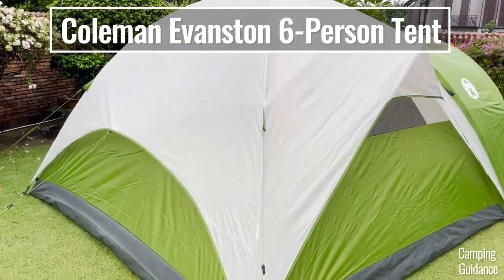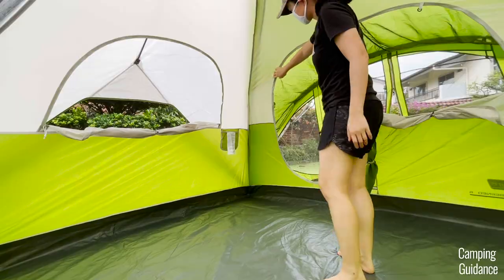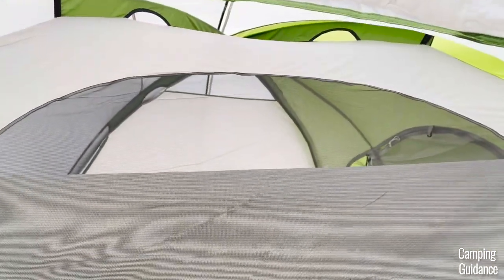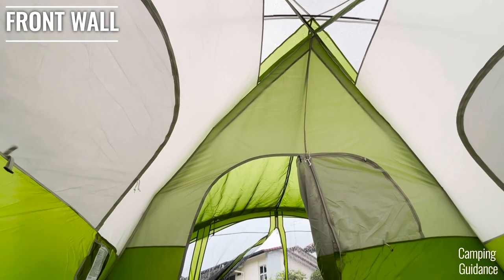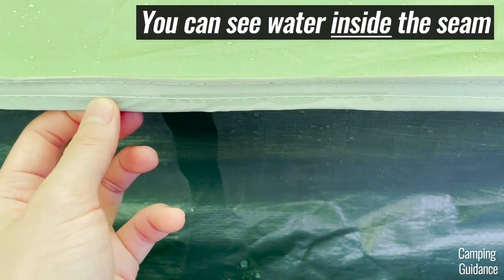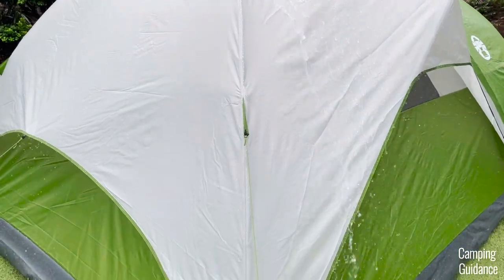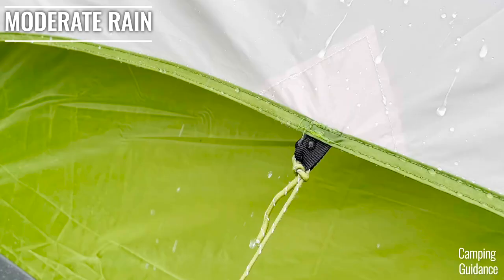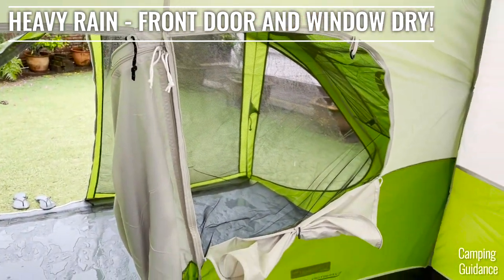[RAIN TEST] Coleman Evanston 6-Person Tent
Coleman Evanston 6-Person Tent Rain Test - Here's everything you'll find out about this Coleman tent in this video:

►Seams
►Light Rain
►Moderate Rain
►Heavy Rain
►Overall

🧭 Chapters:
00:00 Intro & Tent Check
00:45 Light Rain
01:24 Moderate Rain
02:27 Heavy Rain
03:00 Overall